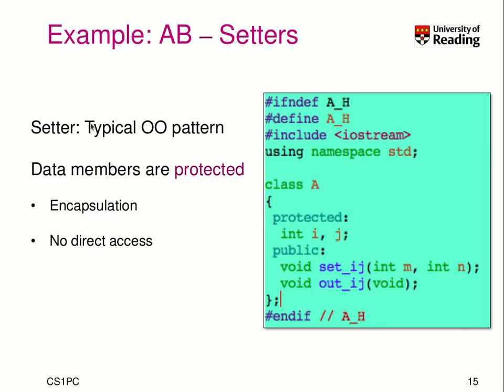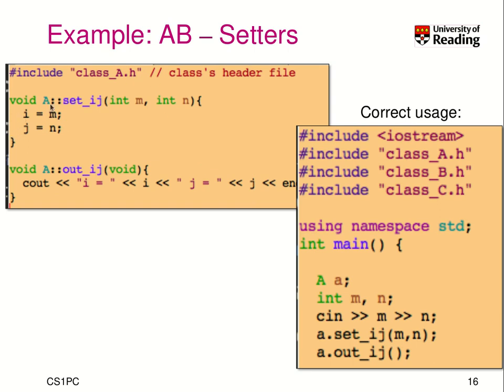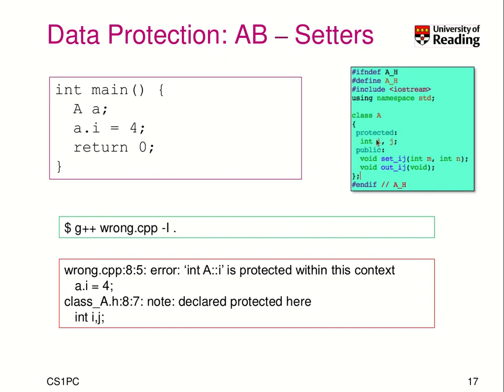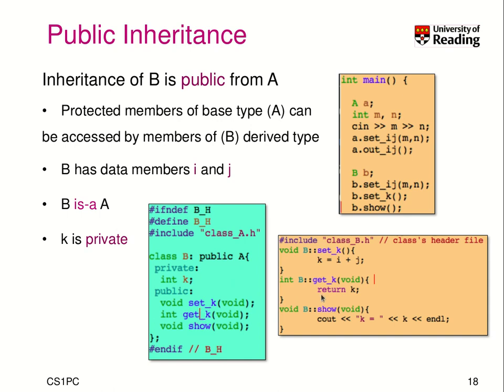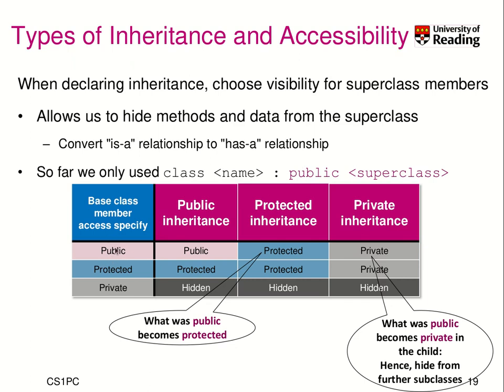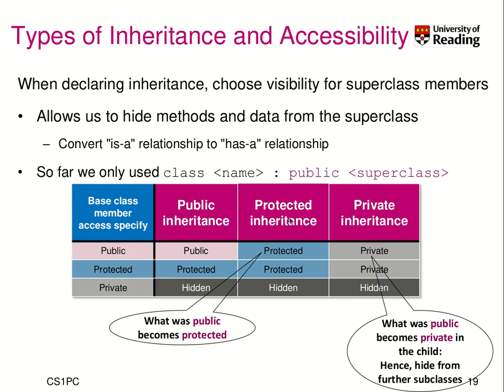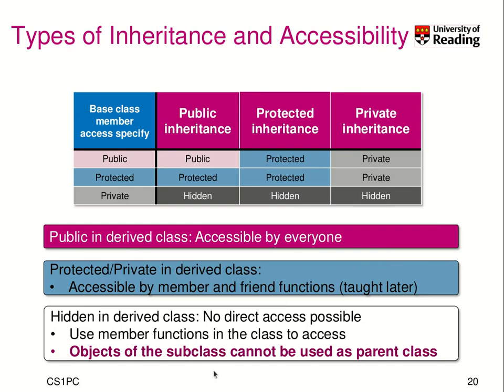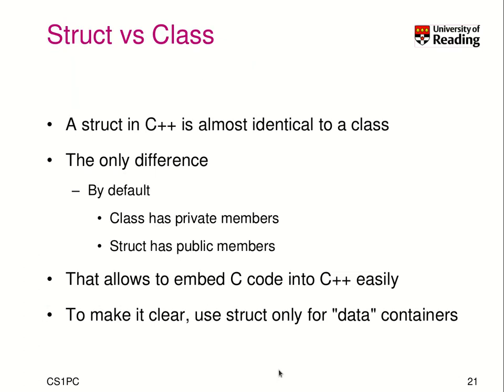CS1PC C++ Week 2-2-2: Inheritance visibility of data and methods